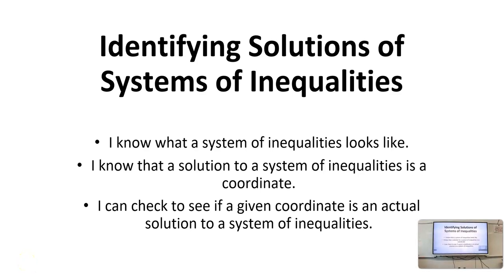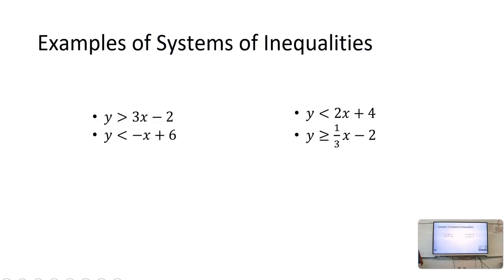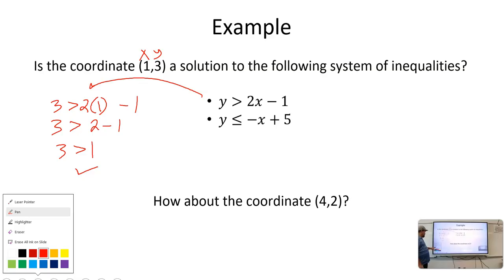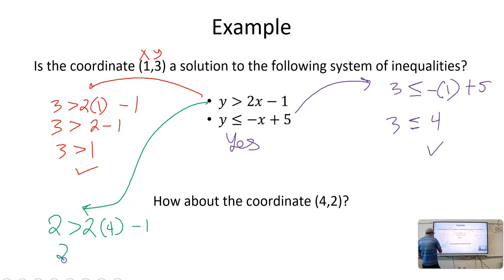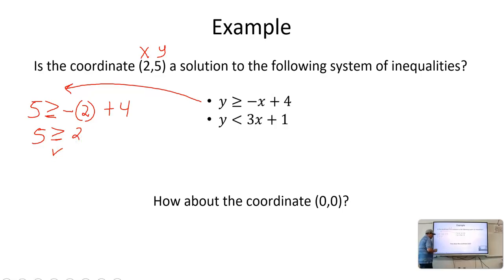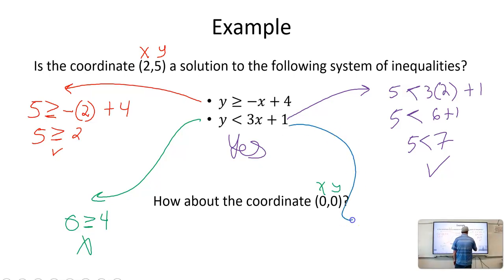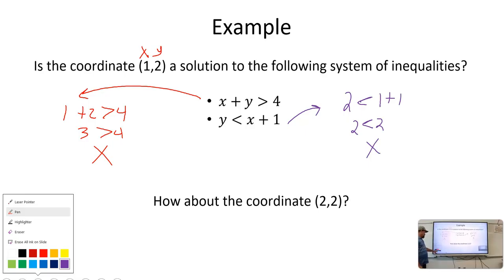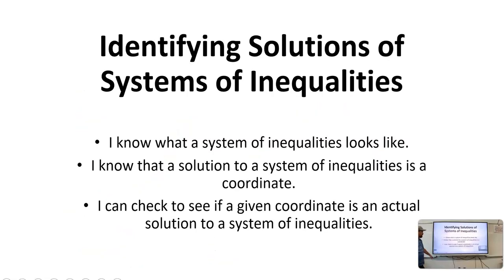M11L2 Identifying Solutions to Systems of Inequalities